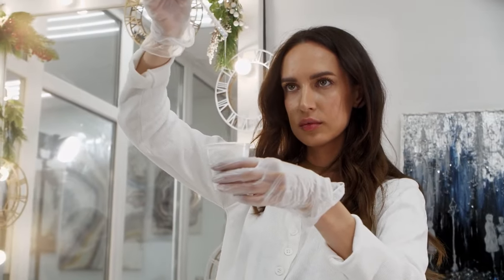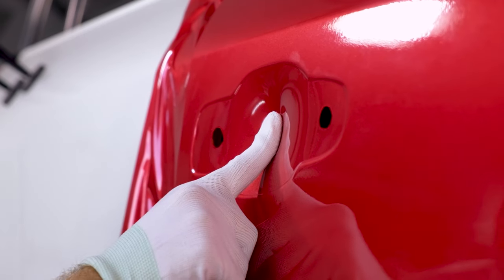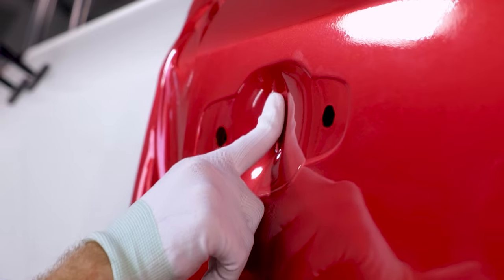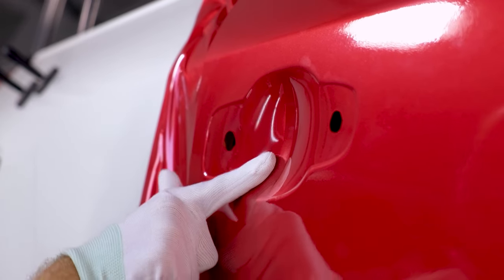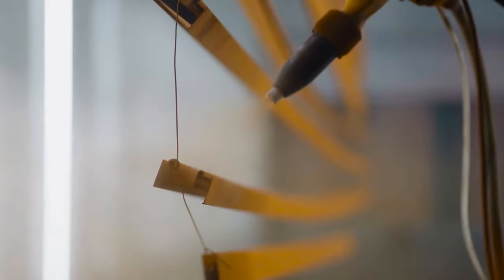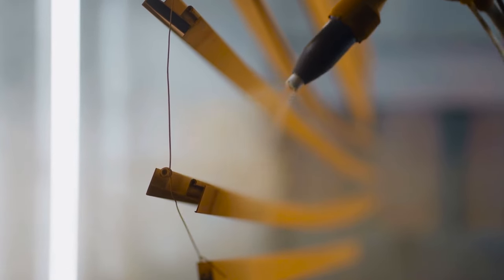akzo nobel trailer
Global paints and coatings company AkzoNobel, recipient of the Terra Carta Seal, not only brings out the most vivid colours to the world but makes it a more sustainable place to live.